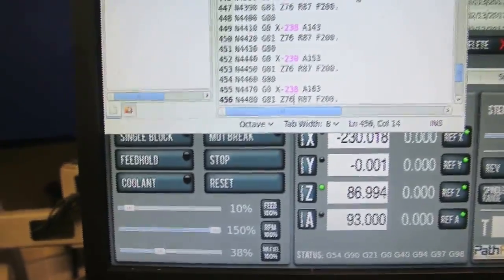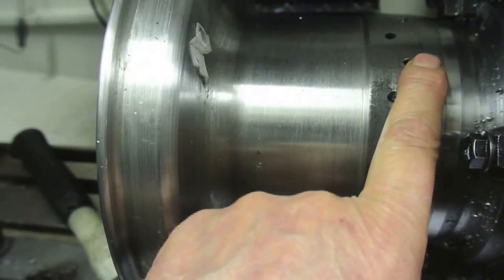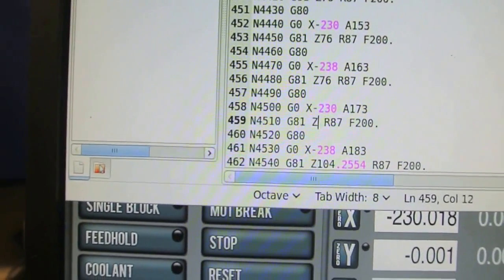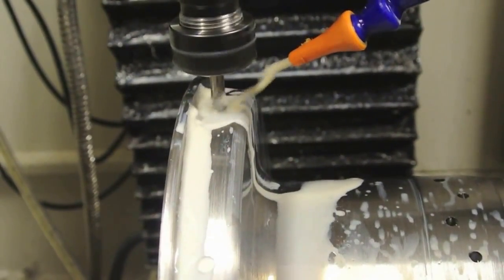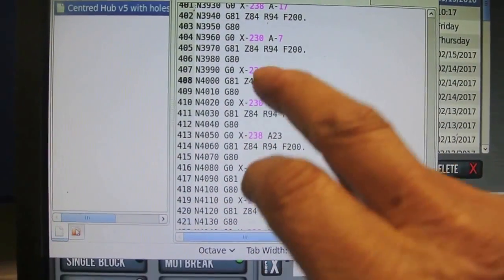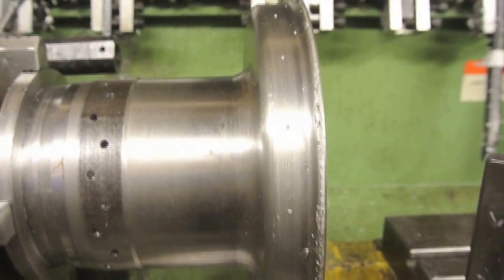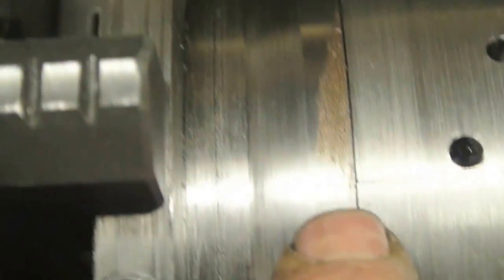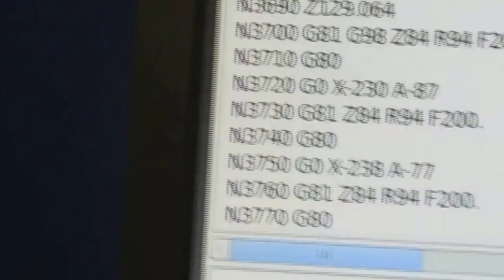Part 4 CNC Crash Fusion 360 SprutCam & Tormach PCNC complete drilling spoke holes in Vintage Car wir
Continuation of the machining of some wire wheel hubs for vintage cars including a crash and recovery from it